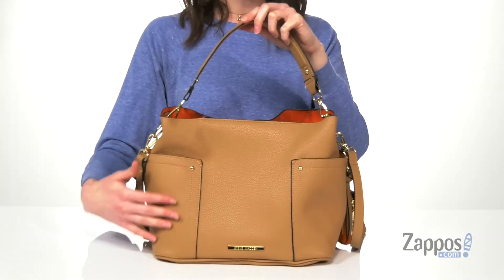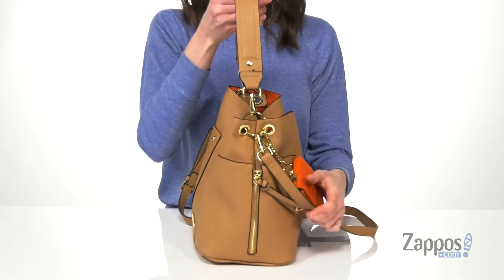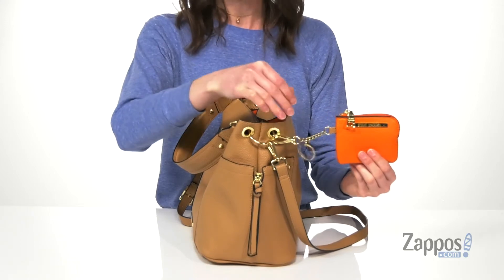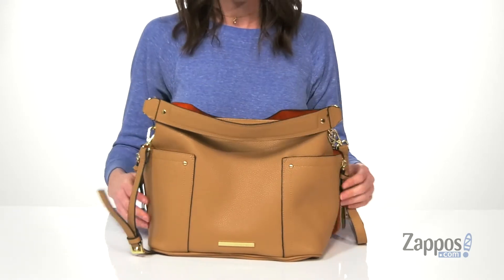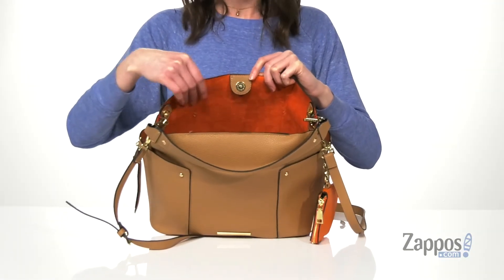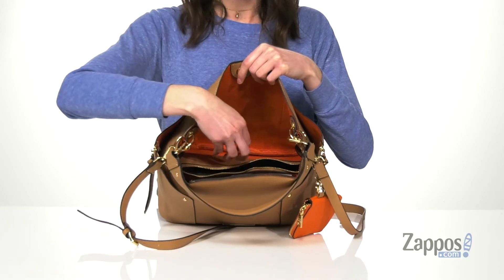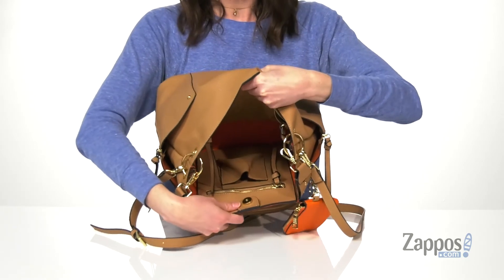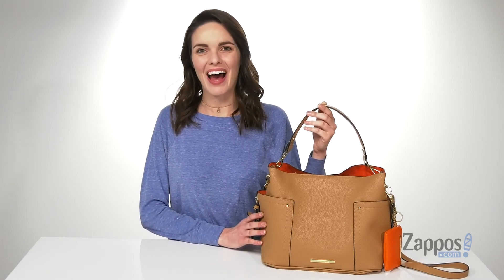Steve Madden Bkoltt Pop Hobo SKU: 9394816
The Steve Madden&reg; Bkoltt Pop Hobo bag is everything your busy look needs. Faux-leather construction with a top carry handle and adjustable crossbody strap offers you multiple ways to carry this bag.
Exterior boasts plenty of storage with side pockets and a detachable coin/card holder.
Zipper closure opens to a lined interior with slip and zipper pockets and a middle partition pocket for large item storage.
Flat bottom base.
Imported.